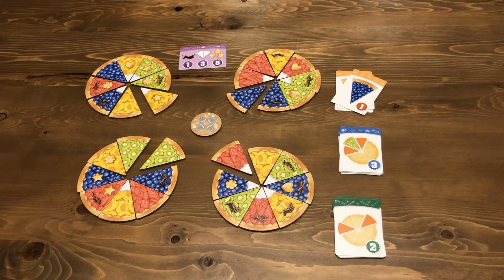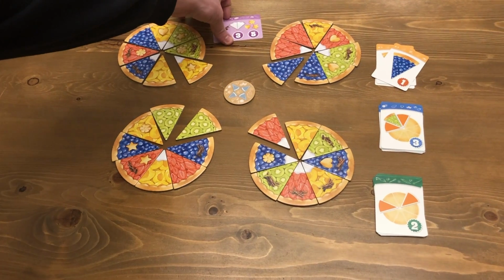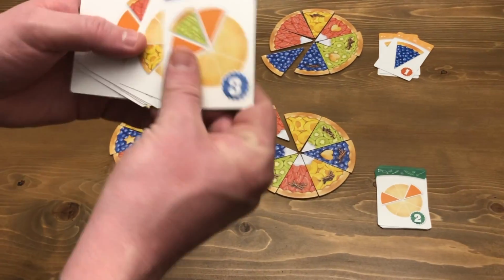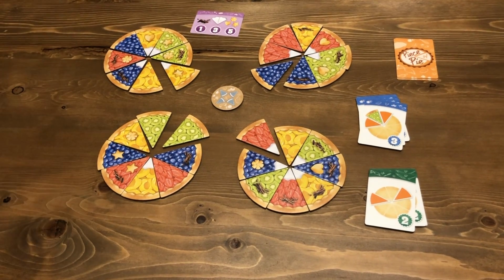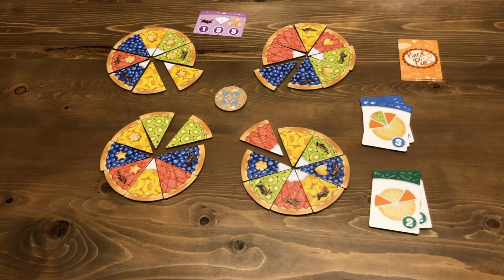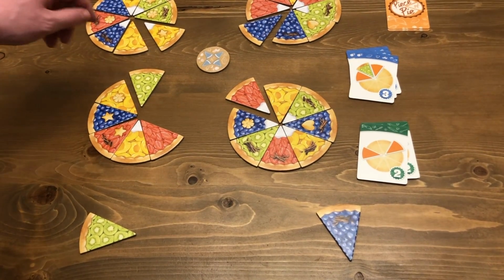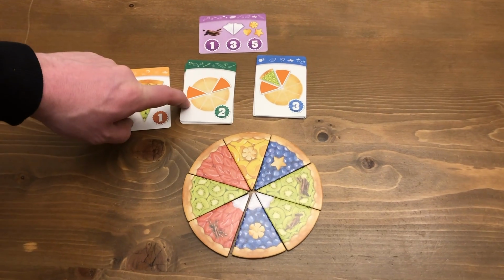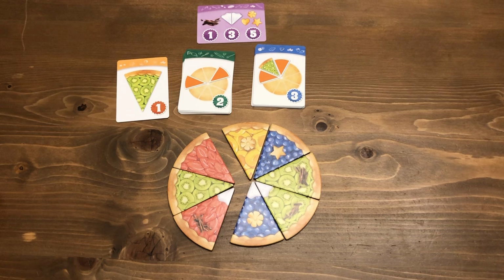Piece of Pie Reivew - Cloudy with a Chance of Meeples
We all love pie, but in this game only 1 players pie can be the best. Today we look at Piece of Pie from Blue Orange Games

Don't be shy, come be social with us on Facebook - Cloudy with a Chance of Meeples

Grab your Umbrella, because the forecast is Cloudy with a Chance of Meeples!